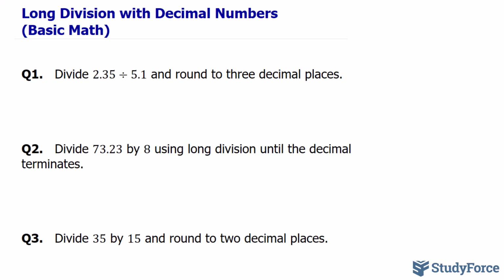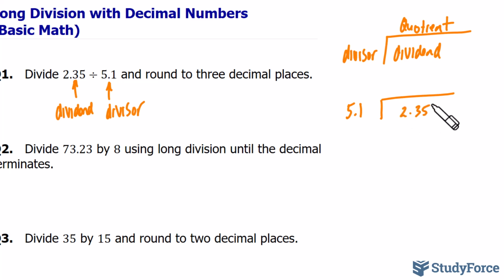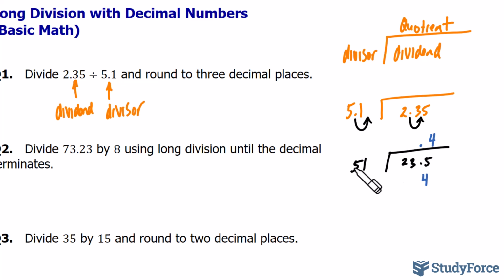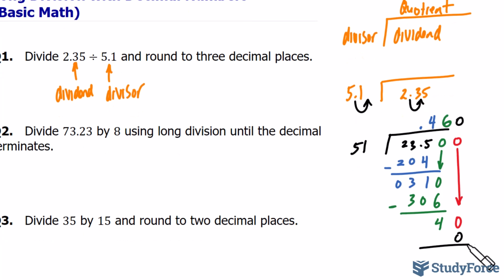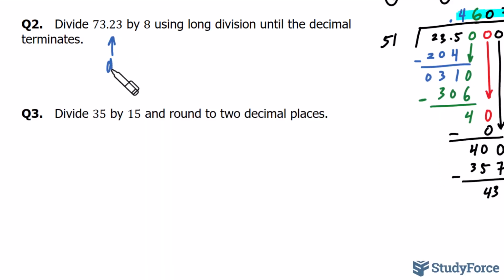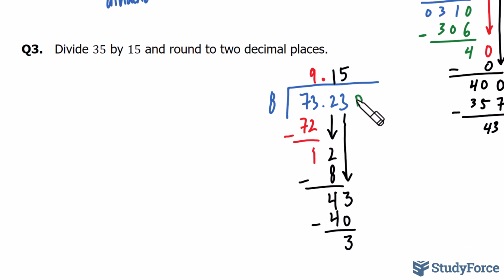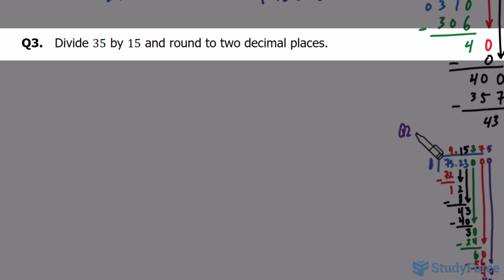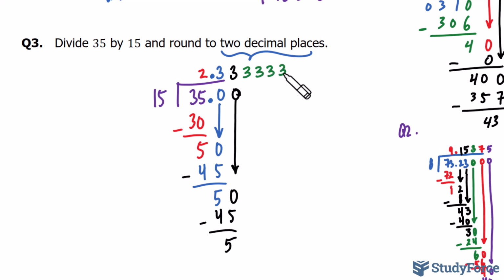Basic math - Long division with decimal numbers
Q1.   Divide 2.35÷5.1 and round to three decimal places.
Q2.   Divide 73.23 by 8 using long division until the decimal terminates.
Q3.   Divide 35 by 15 and round to two decimal places.